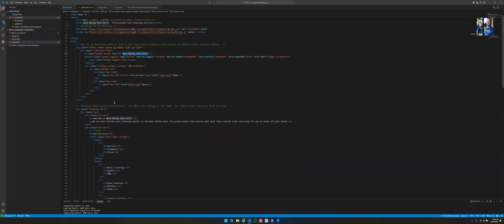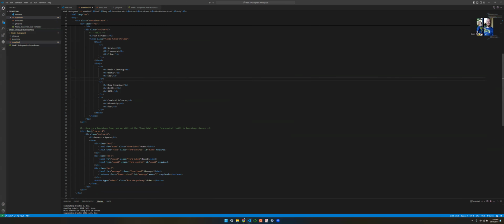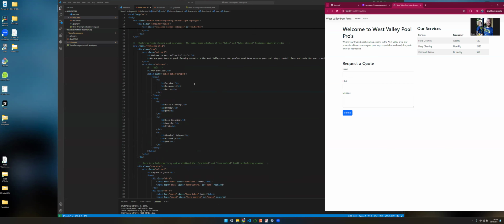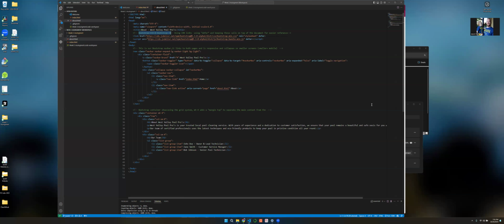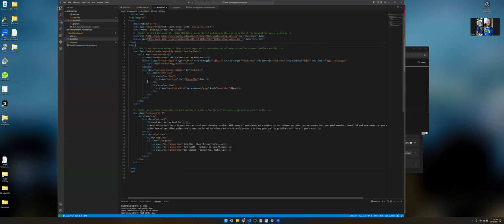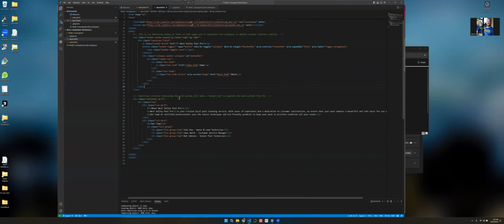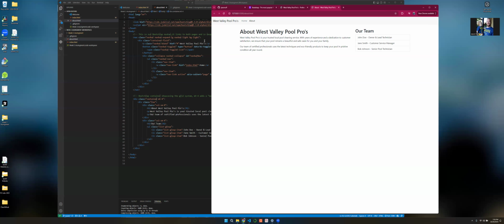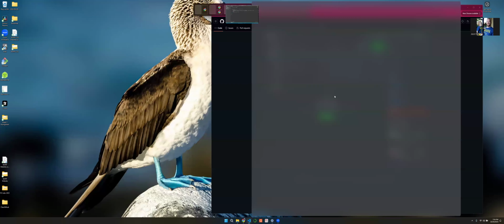week3 assignment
Here we use the CSS framework Bootstrap to make a simple 2-page website with a navbar, table, and form that all utilize a Bootstrap class element. We also practice our responsive design by adding breakpoints and layouts using the grid system that change with the screen size.

 Enjoy! and Feedback is always welcome!